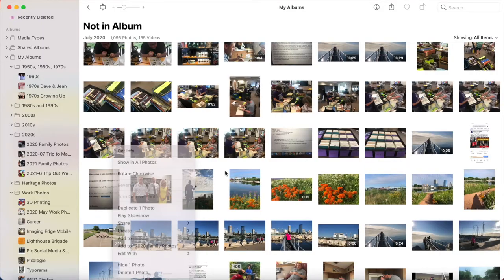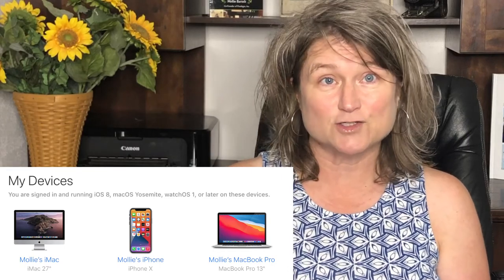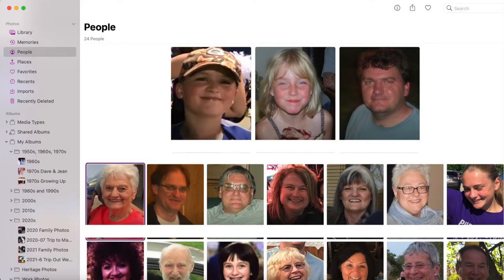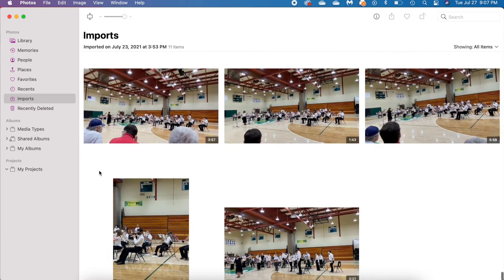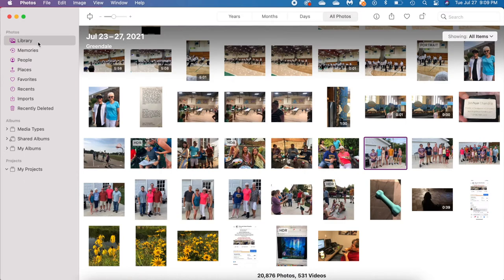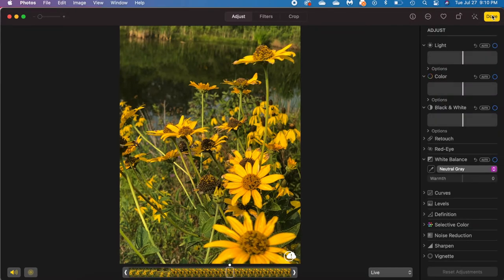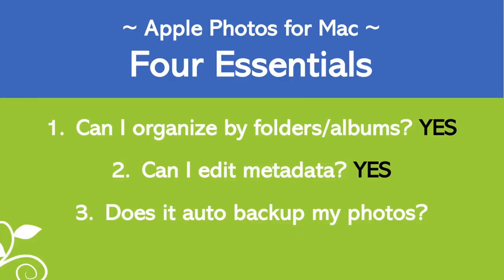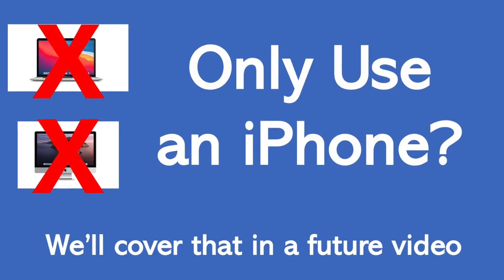Using Apple Photos to Organize Digital Pictures 2021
For decades, Apple has led the field with its photo management software. First with iPhoto all the way to today with the latest version of Apple Photos for your Mac. Are you looking for that one digital photo home for your digital photos? Picking the best digital photo management program can be difficult.

In this video, I will review Apple Photos for your Mac computer.

00:00 Introduction
01:05 A little Background on Apple Photos
01:54 Quick Overview of Apple Photos program
05:27 My Review of Essential Features
05:40 Organize Photos by Folders and Albums
07:22 Add and Edit Metadata in Apple Photos (Keywords, Tags, Description)
08:55 Automatic Backup
09:40 Do I like using the photo management program?
10:31 Wrapping Up

➡️ PIXOLOGIE BOOKS ON AMAZON
A Simple Guide to Creating Your Photo Estate - Buy on Amazon
A Simple Guide to Saving Your Family Photos - Buy on Amazon
A Simple Guide to Tackling Your Digital Photo Mess - Buy on Amazon
The Pixologist’s Guide to Organizing and Preserving Your Family Photos
The Pixologist’s Guide to Creating a Memorable Photo Book

➡️ PIXOLOGIE INFORMATION

Cheers & Blessings!
Mollie